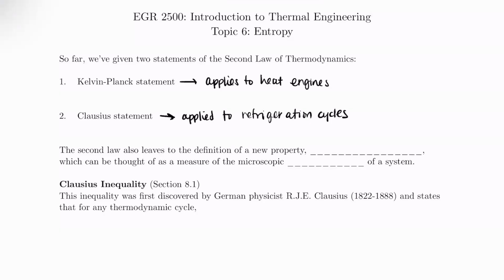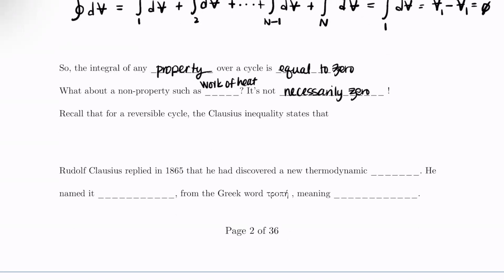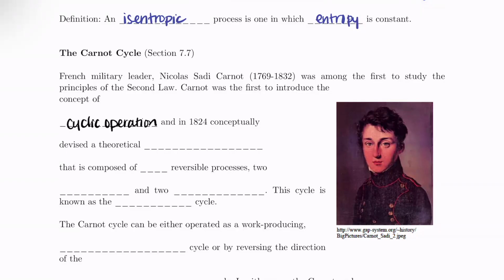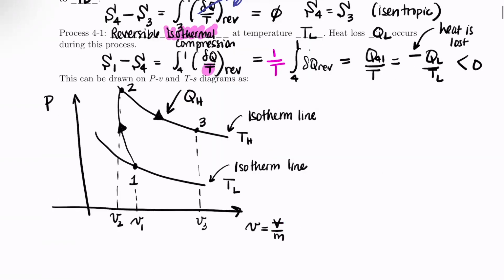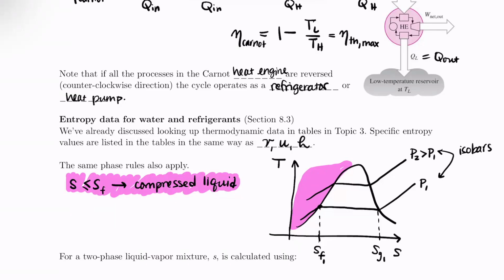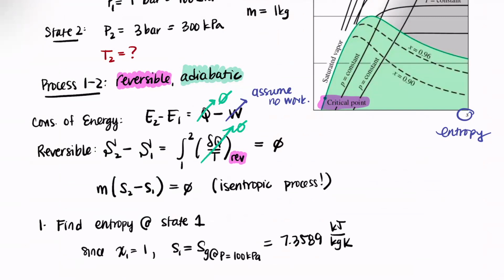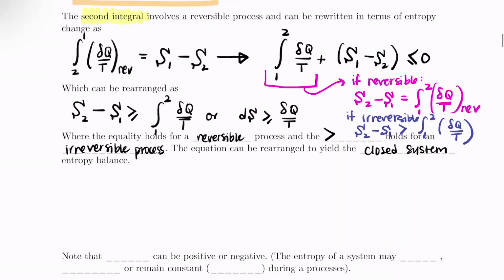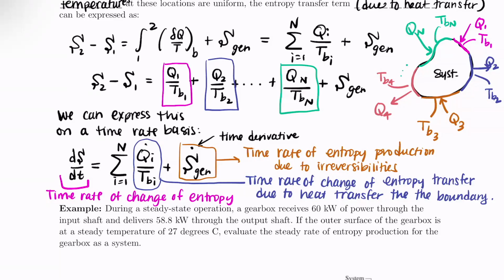EGR 2500 Topic 6 Part 1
In this video, we begin our discussion of entropy!